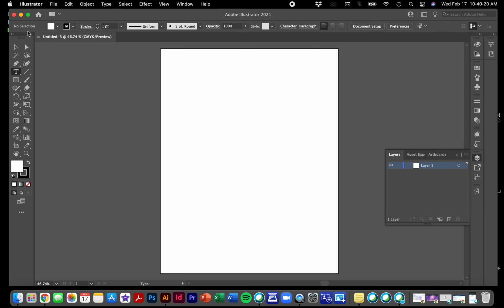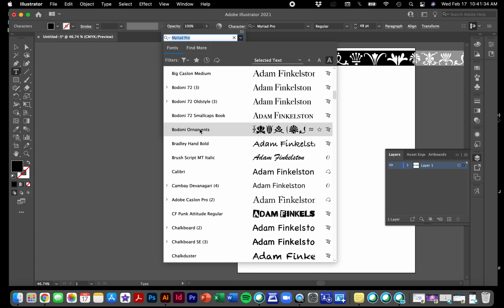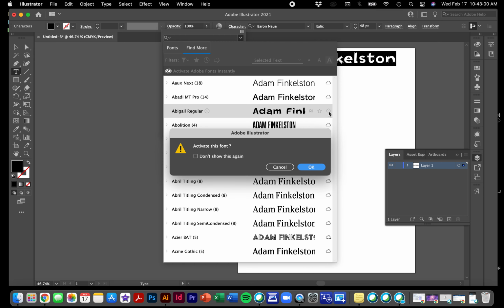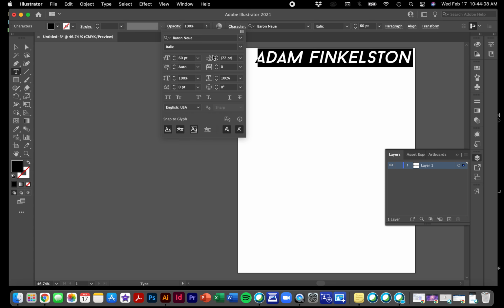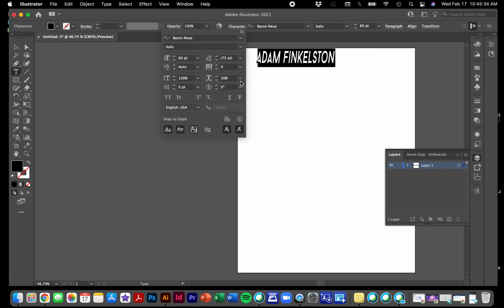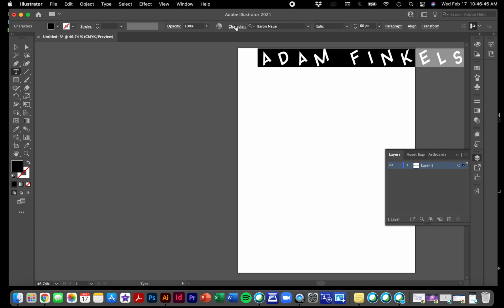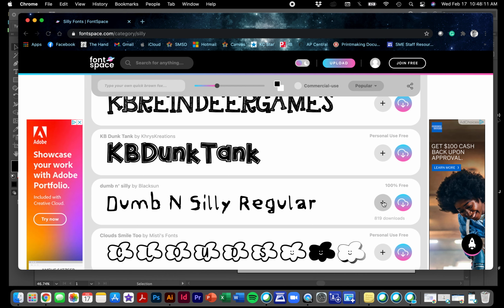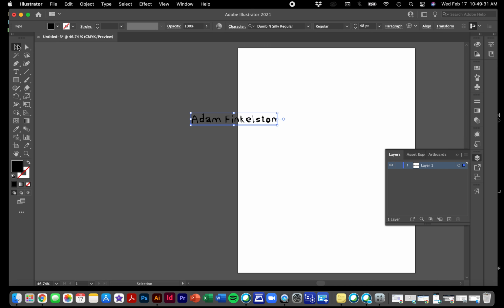Letterforms Project Part 1: Type Tool and Fonts Intro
How to:
1) Use the type tool
2) Use the character panel in Adobe Illustrator
3) Find more fonts in Adobe
4) Download new fonts from the Internet.